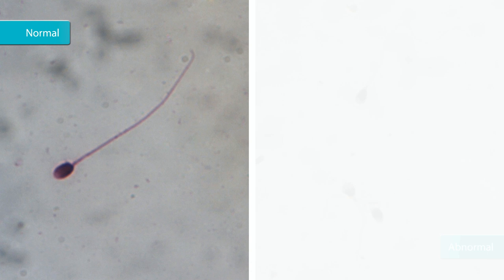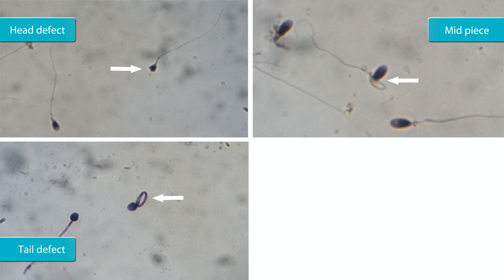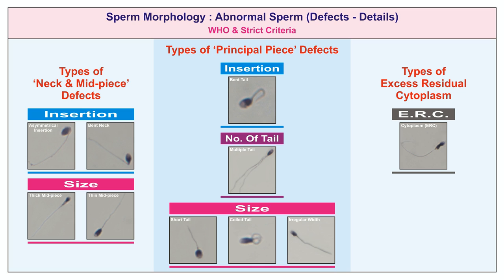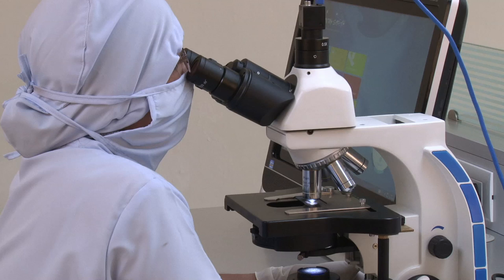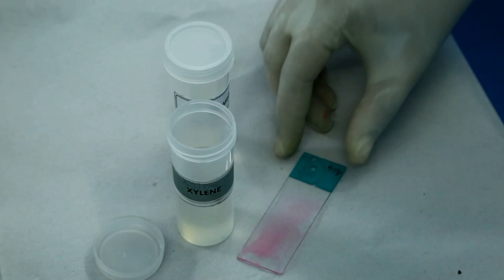Sperm Morphology Test by PAP Method using Sperm360 SFT Kit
Procedure of Sperm Morphology Test by PAP Staining method